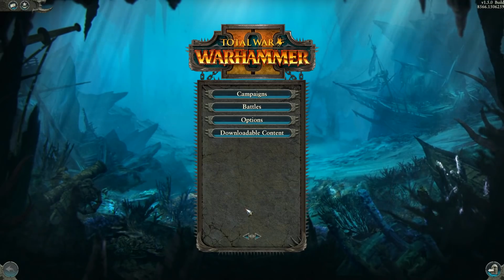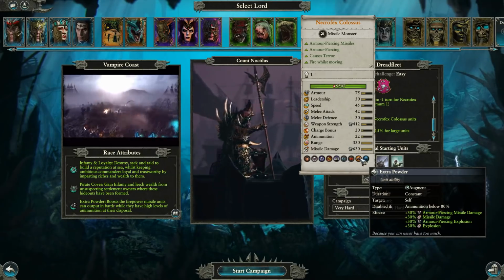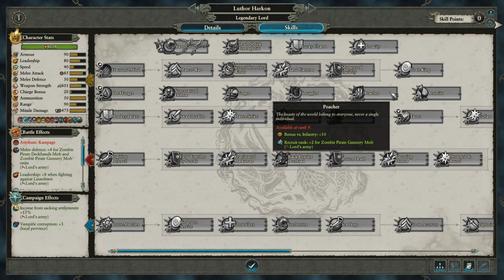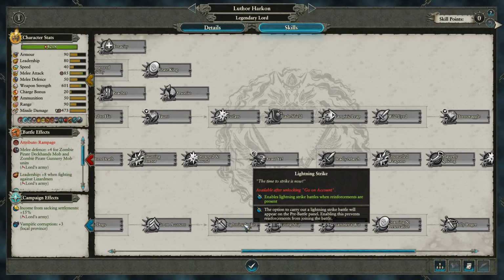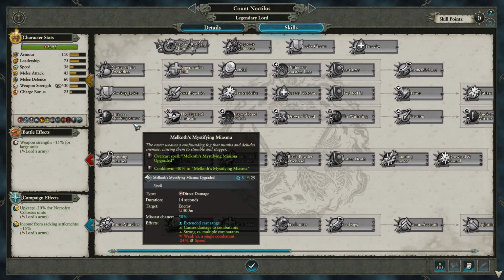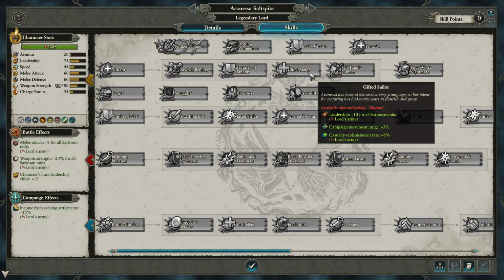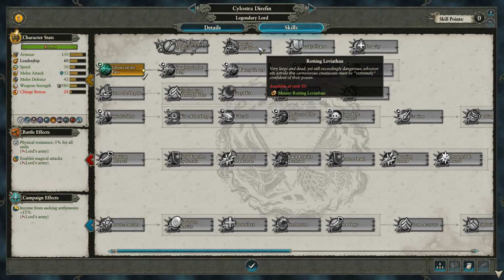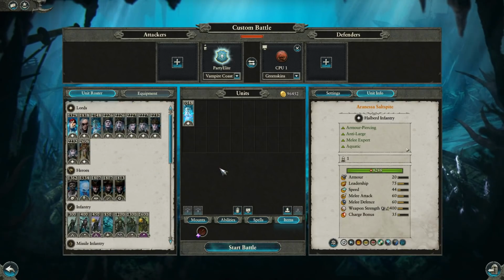Total War: Warhammer 2 - Curse of the Vampire Coast - All Legendary Lord Skills, Factions, Stats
With the Curse of the Vampire Coast DLC for Total War: Warhammer 2 right around the corner, I thought I'd dive into all the details for the new legendary lords. Whether it's Luthor Harkon, Noctilus, Aranessa Saltspite, or Cylostra Direfin, we take a look at the faction effects, the lord effects, the skill trees, and more with constant sidebars.

TIMESTAMPS
01:55 - Race Attributes & Faction Mechanics
04:29 - Luthor Harkon & Vampire Coast
06:31 - Count Noctilus & The Dreadfleet
09:26 - Aranessa Saltspite & The Pirates of Sartosa
11:29 - Cylostra Direfin & The Drowned
13:40 - Luthor Harkon - Details
14:20 - Luthor Harkon - Skills (Includes Generic Skills)
28:39 - Luthor Harkon - Faction Effects
29:45 - Ship & Crew Mechanics
30:18 - Noctilus Details
39:52 - Aranessa Saltspite Details
48:28 - Cylostra Direfin Details
58:40 - Damned Paladin Skill Tree